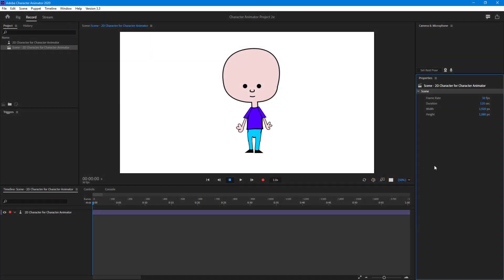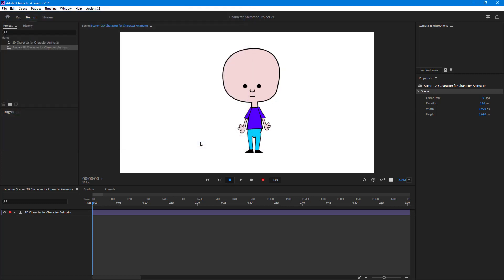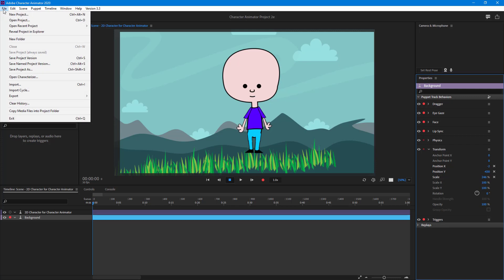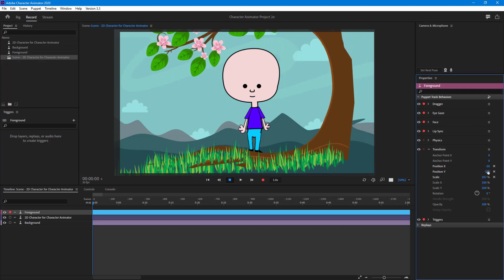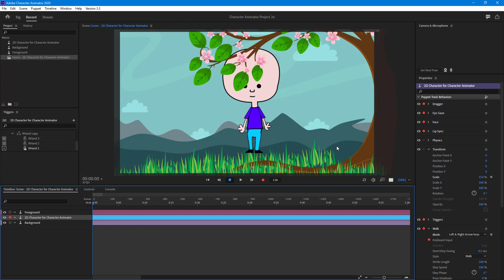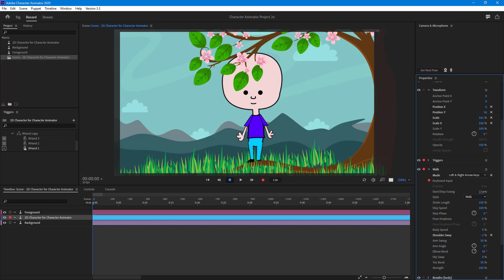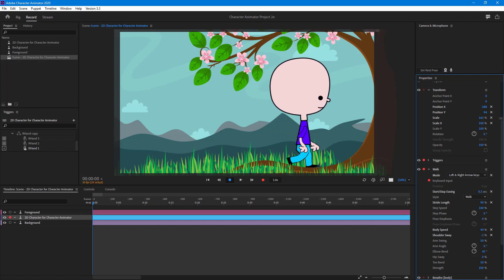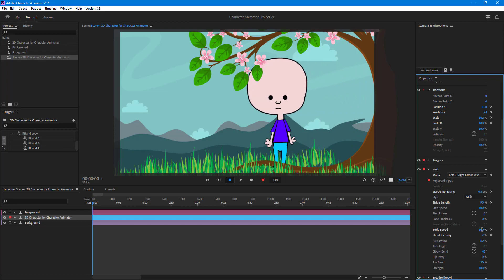Adobe Character Animator Tutorial - Lesson 56 - Using Foreground and Background Layers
In this tutorial, we will be discussing about Using Foreground and Background Layers in Adobe Character Animator